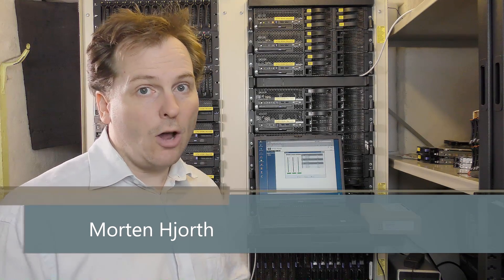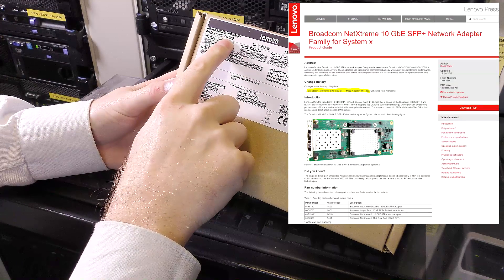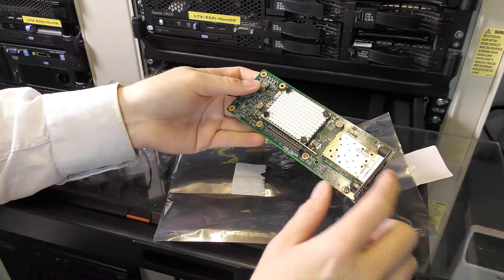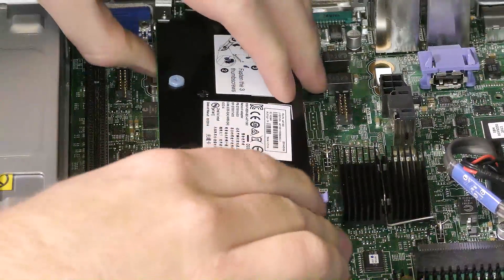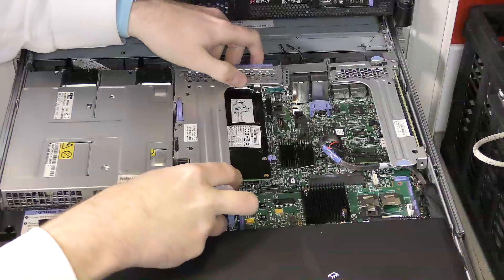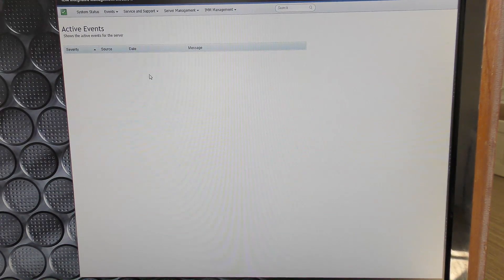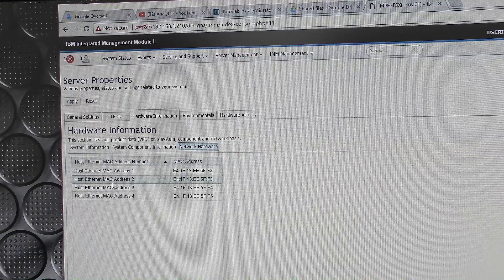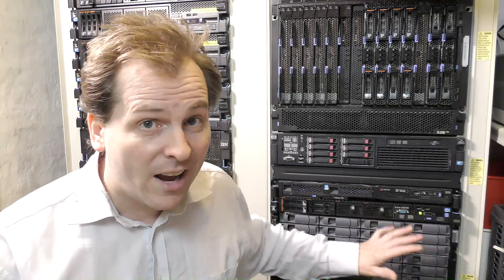2x10 Gigabit Network mezzanine card in Lenovo x3550 M4 - 568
I am preparing the switch to 10 Gigabit. Installing a Lenovo 10 Gigabit mezzanine network card in my Lenovo x3550 M4 storages server.

The Lenovo x3550 M4 is a 1U server, and there is not much space,, height wise. It comes with just two PCI-e slots, and the option to put in a mezzanine card. So I got myself a "44T1360 - Broadcom NetXtreme 2x10 GbE SFP+ Mezz Adapter"

Link - 44T1360 Broadcom Dual Port 10GbE
Link Lenovo Embedded Adapters
Link - Lenovo FAN dual for x3550 M4